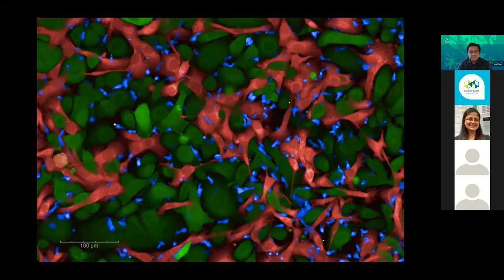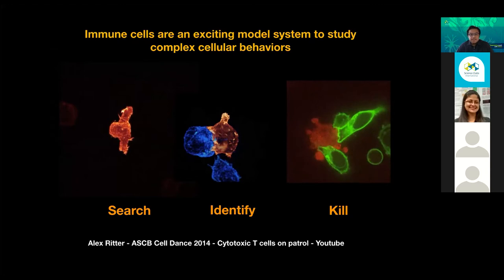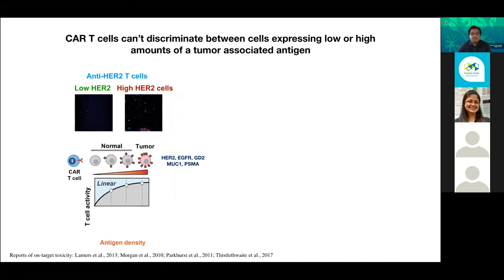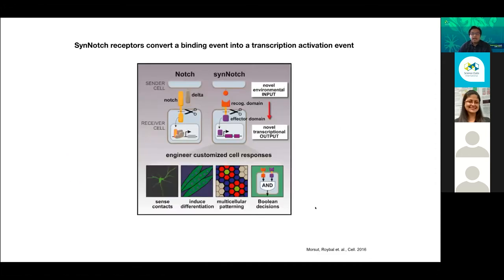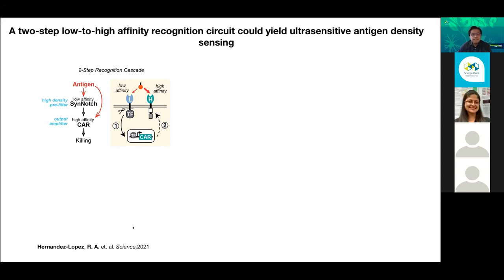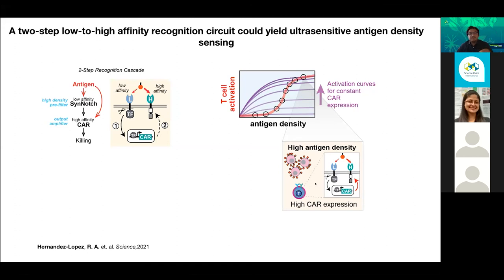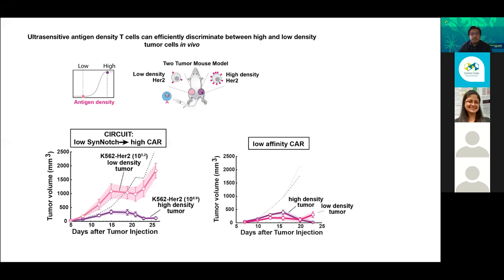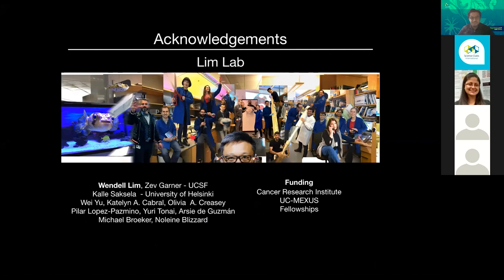Next generation cell therapies for cancer treatment. PhD Rogelio Hernandez-Lopez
SYMPOSIUM 1 SCIENCE CLUBS INTERNATIONAL 3/20/2021. Next generation cell therapies for cancer treatment. PhD Rogelio Hernandez-Lopez. Lim Lab, University of California San Francisco. English.